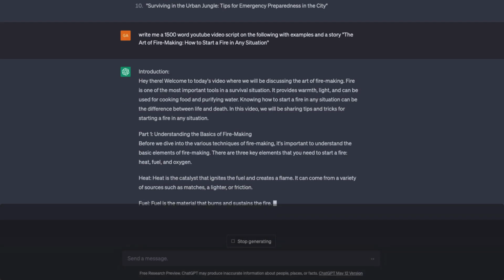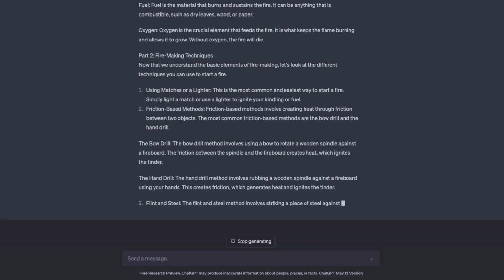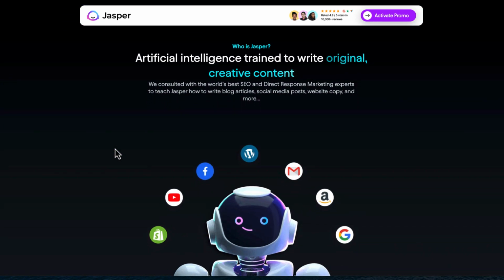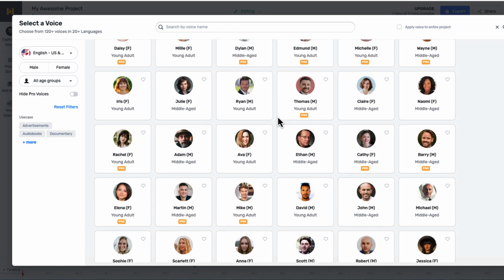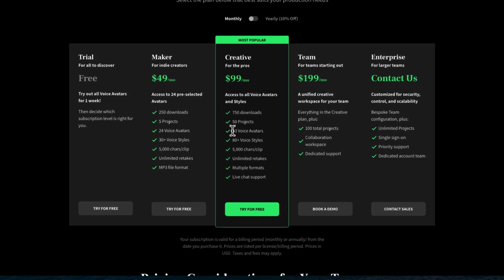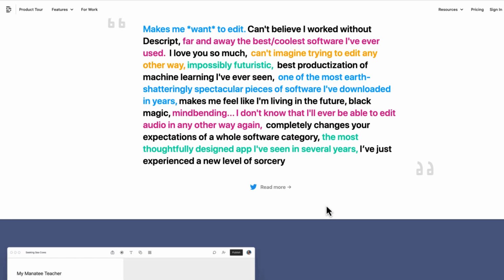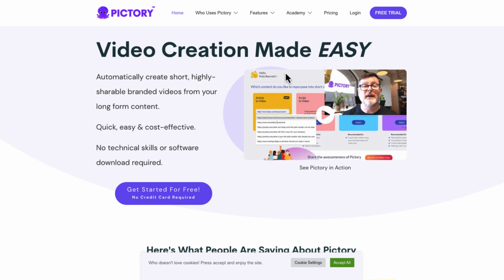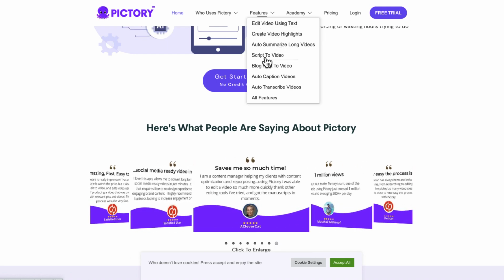Best Tools For YouTube Automation (2023)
There are so many new AI video and voice generation tools out there for content creators. But most of them are JUNK. In this video I'll be covering the best tools for YouTube Automation in 2023. These are the AI tools I currently use to make money on YouTube with faceless cash cow channels.

Free tools & strategies to grow your business!

These are still the best YouTube Automation tools out there right now. Though there are plenty of new AI tools coming all of the time. I'll keep testing them and if any standout or improve the content creation process. Then I'll let you know.  All of these tools are beginner friendly, but if you have any questions then just ask in the comments below.